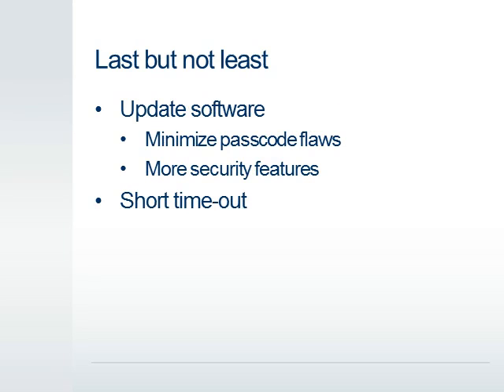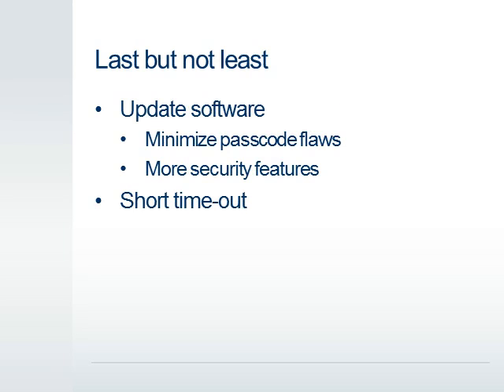Mobility in Healthcare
Explore how the use of mobile digital devices impacts efforts to ensure the confidentiality, integrity, and availability of medical data. Is there a way to BYOD safely? And can mobile devices help, rather than hinder, IT security.